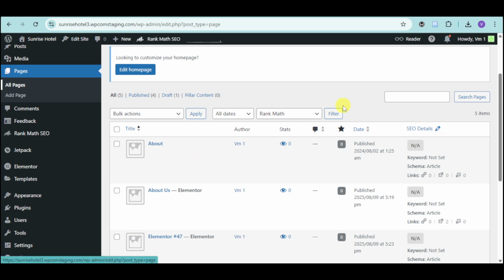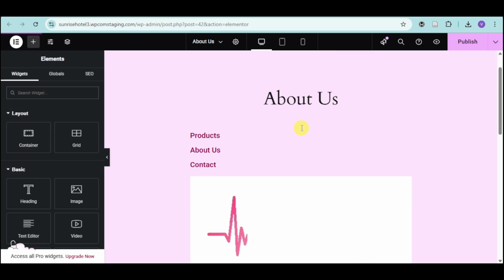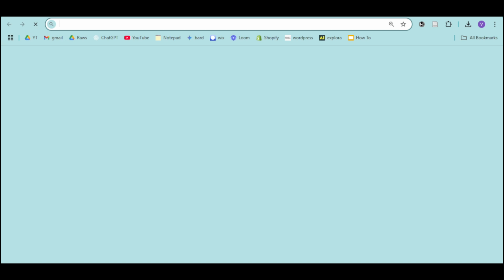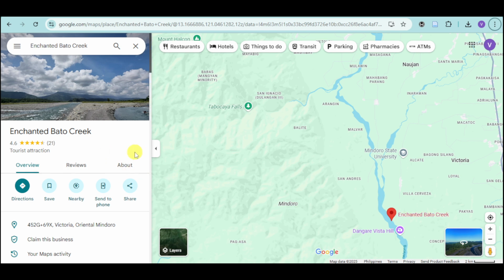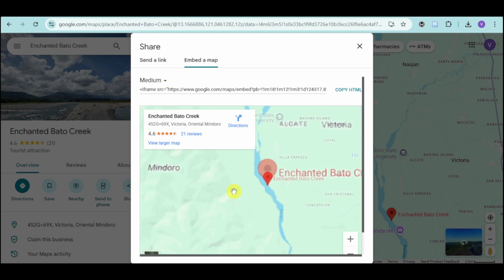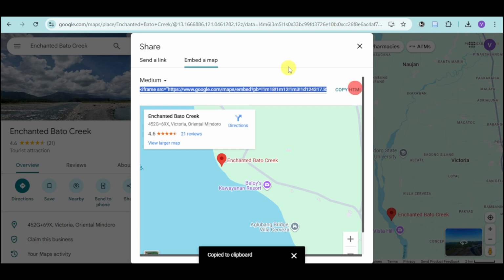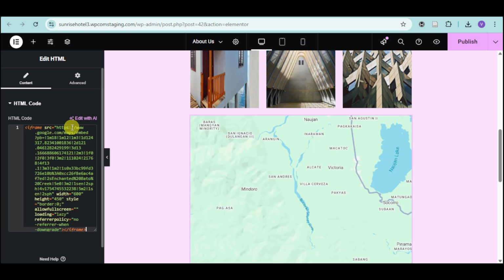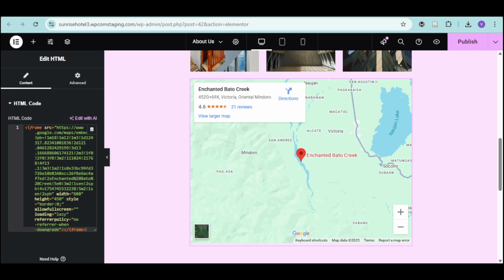How To Add Google Maps To WordPress With Elementor 2025 (QUICK GUIDE)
Want to show your business location directly on your WordPress site?
In this quick Elementor tutorial, I’ll walk you through how to add Google Maps to WordPress using Elementor — no coding needed.

You’ll learn:

How to use the Elementor Google Maps widget

How to embed a custom Google Maps iframe

Tips to style and resize the map

How to add multiple location pins

Whether you’re building a contact page, a local business site, or an event page, this method will make your map look clean, responsive, and user-friendly.